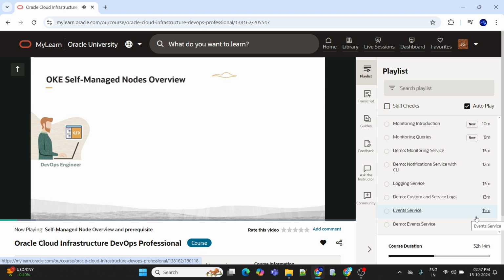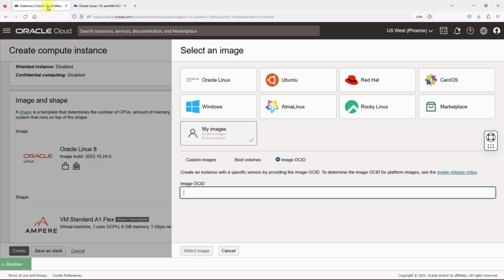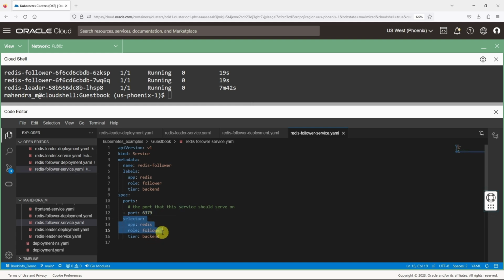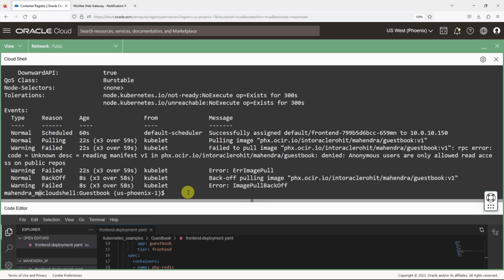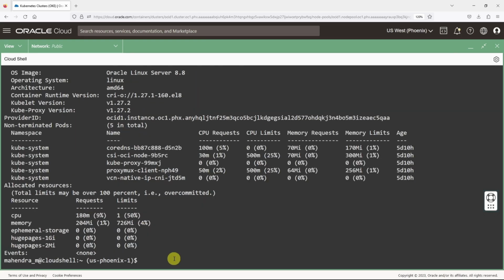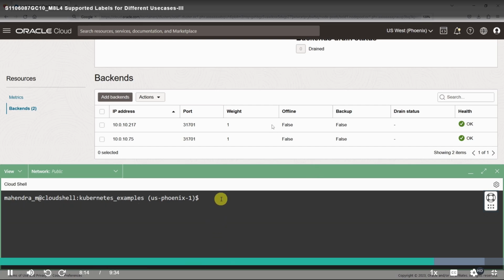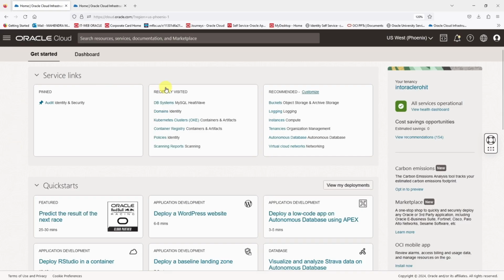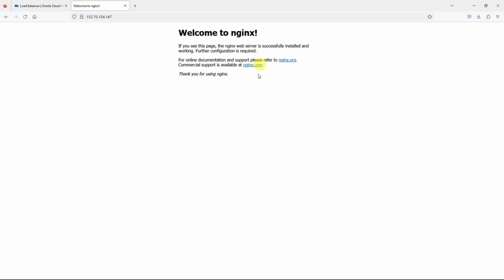13 DevOps DevOps principles such as automation